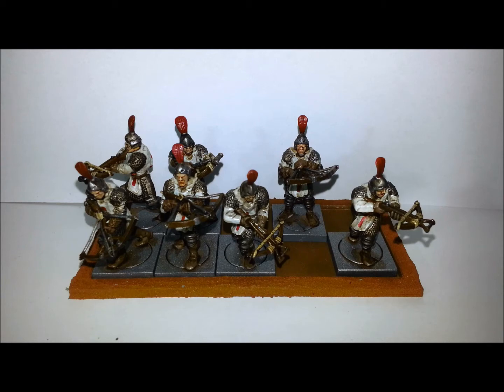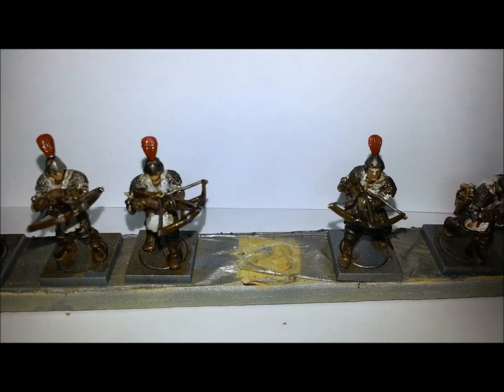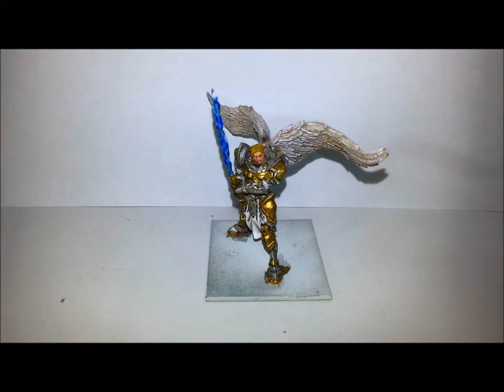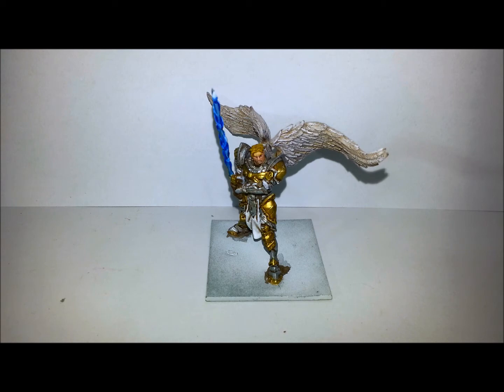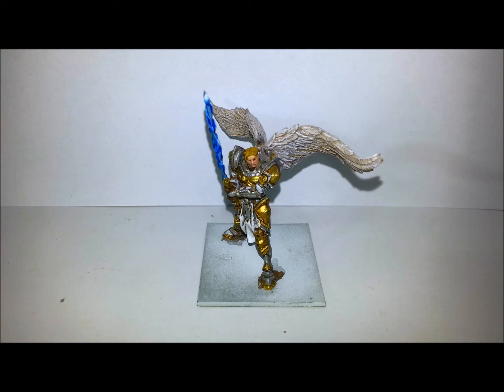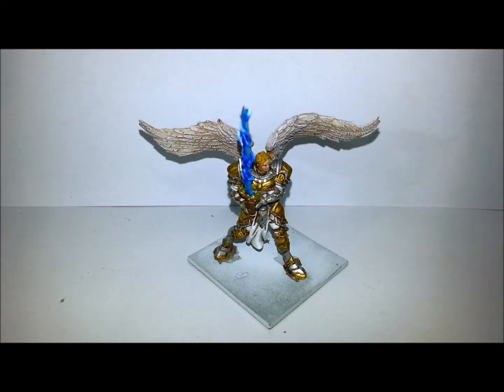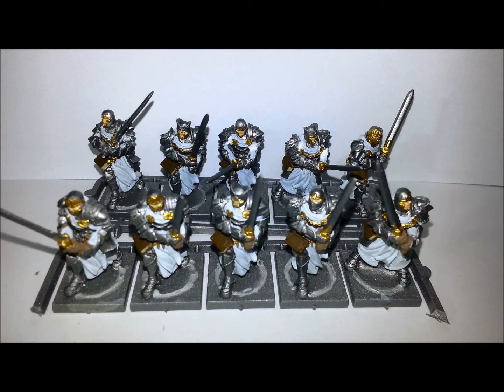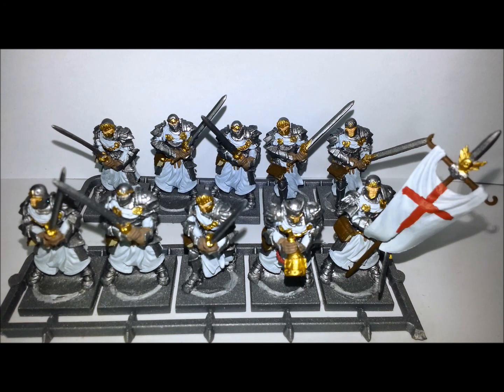Kings of War: January Painting Challenge Update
11 days into January and things are progressing well with my Basileans. In this update:
- Crossbow Men at Arms
- Elohi test model
- Foot Paladins

Got a solid days painting planned for today so should have another update soon.